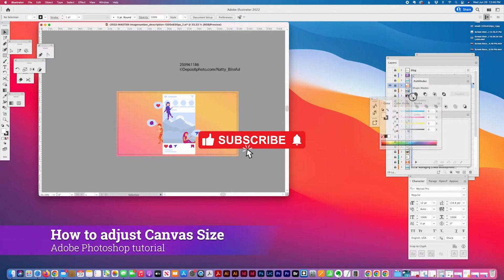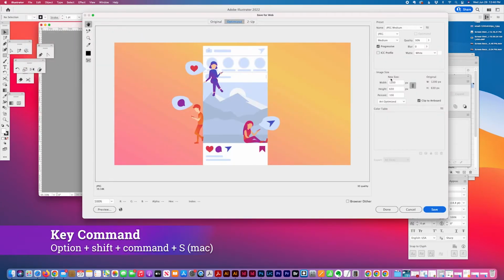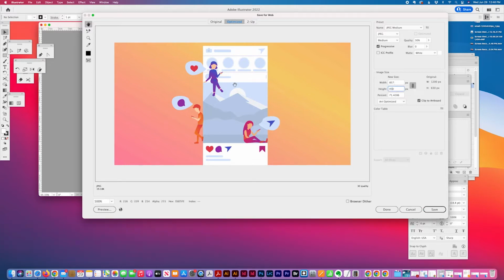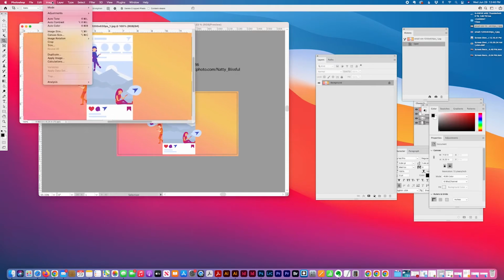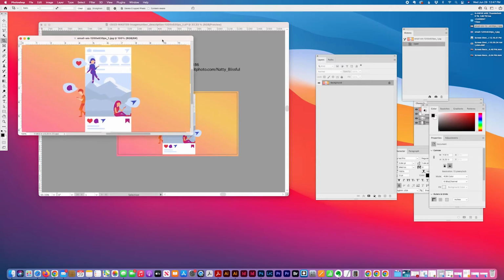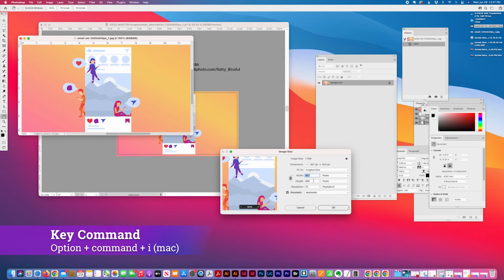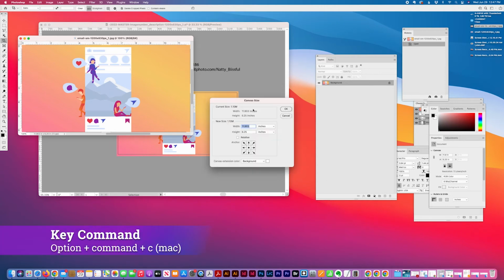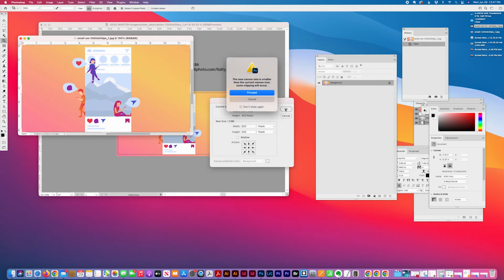How to Save for Web in Adobe® Illustrator® and adjust Canvas Size in Adobe® Photoshop®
1. From Illustrator, top menu File, Export, Save for Web (Legacy) (Option + Shift + Command + S) to export a JPG image for web
2. Open the image in Photoshop
3. While top menu option Image, Image Size (Option + Command + I) is used to change the Image Size, Image, Canvas Size (Option + Command + C) is used to change the Canvas Size. Decreasing the Canvas Size of an image will “trim” the image which can be useful for making minor adjustments

Best practice tip: use Canvas Size to make minor image size adjustments, and/or trim the image slightly.